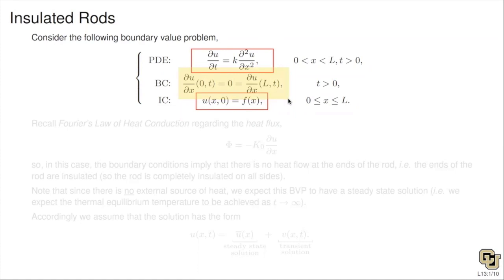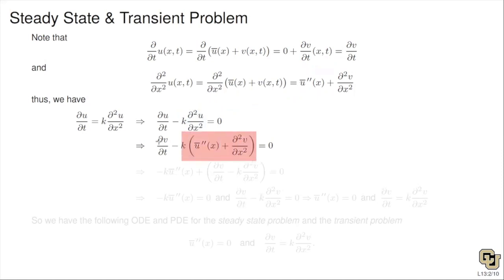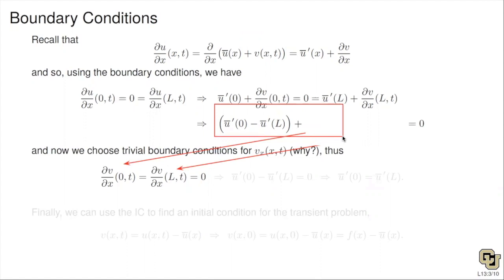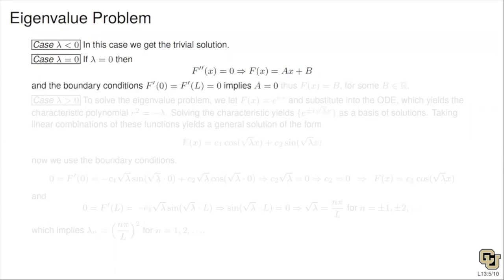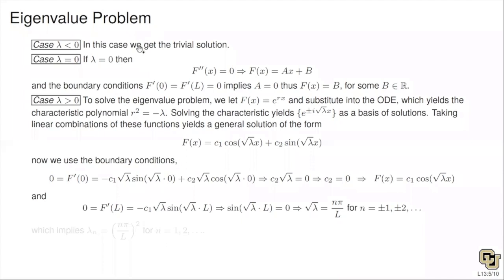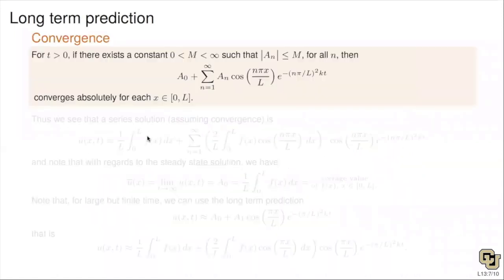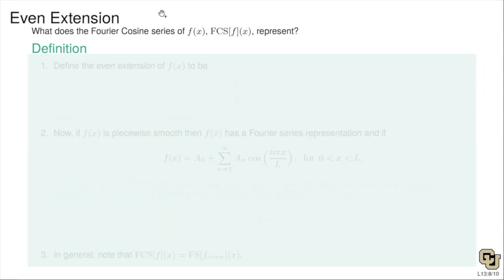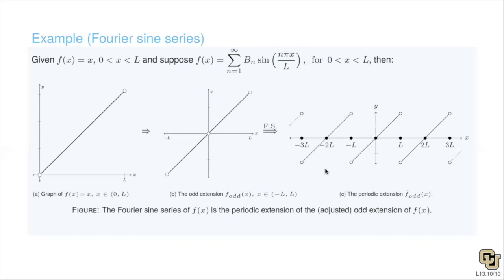A4350-20211004-Mon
CU Boulder